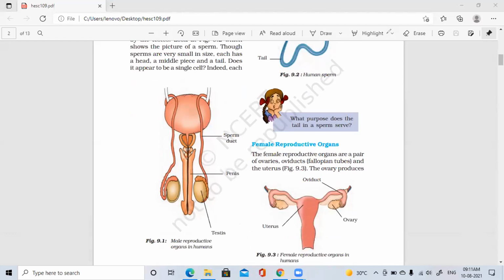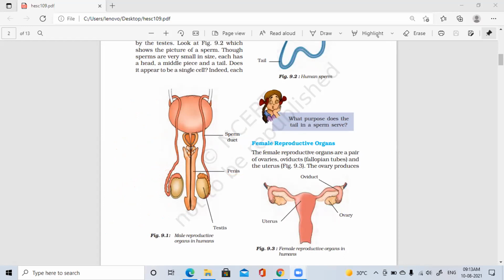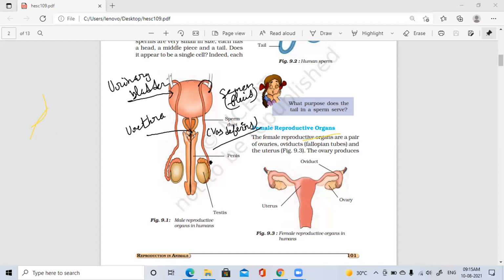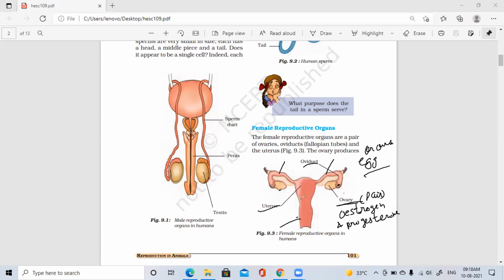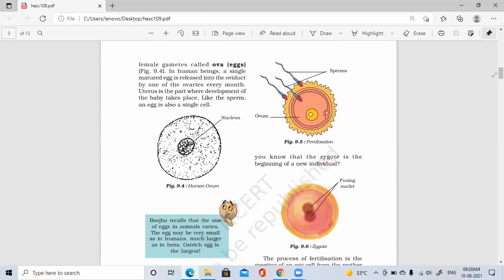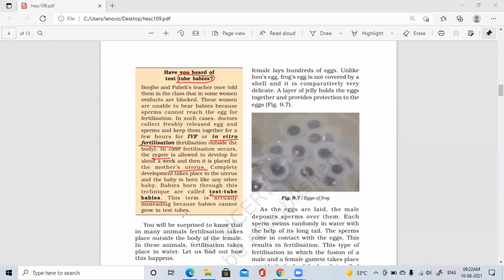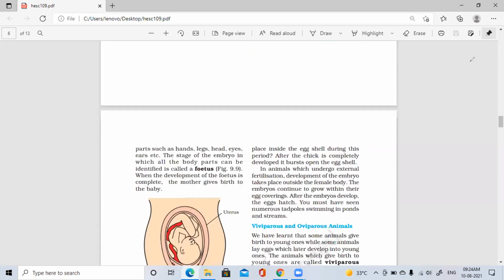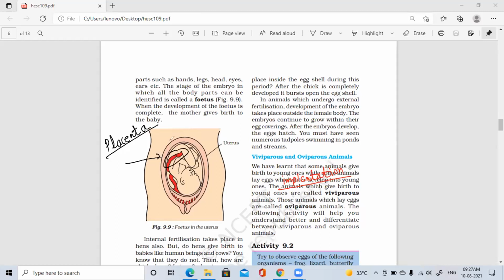reproduction lect 2#8th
fertilisation